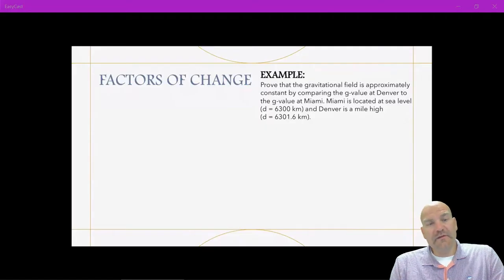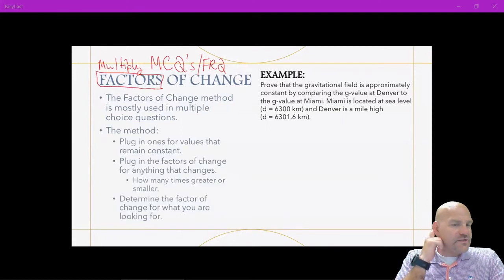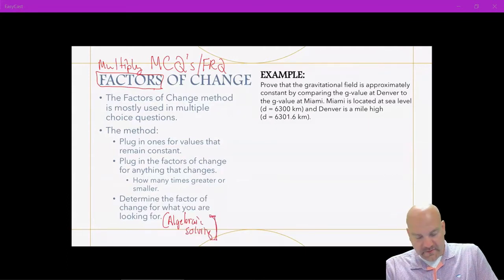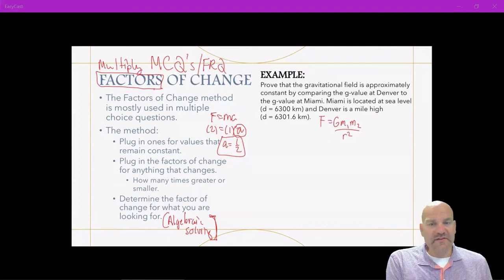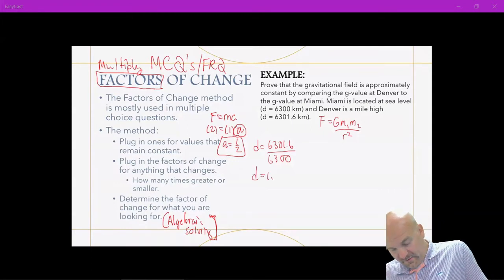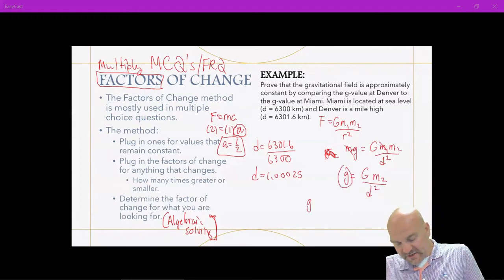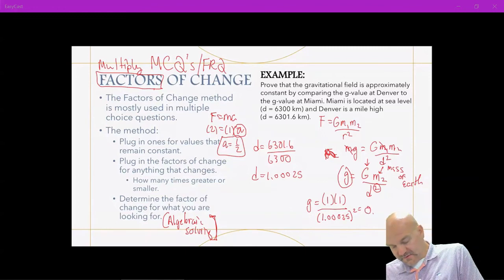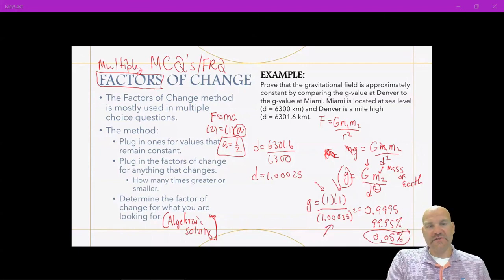Unit 1 - AP Physics 1 - Test Taking Strategies - Factors of Change